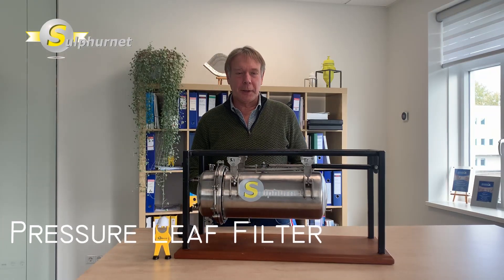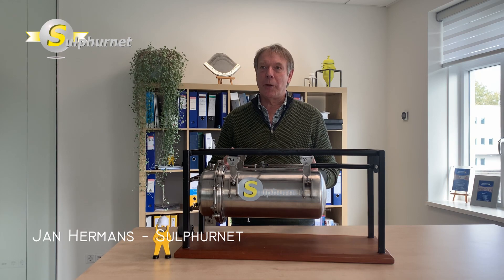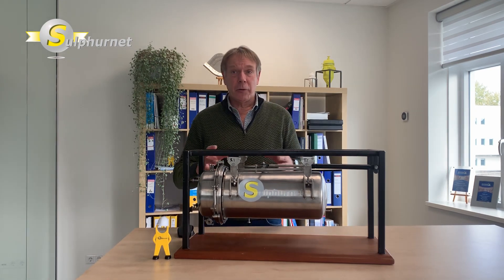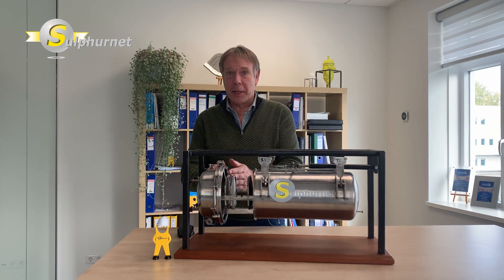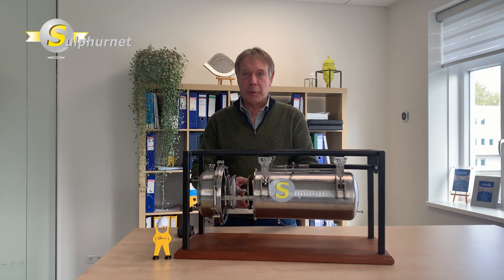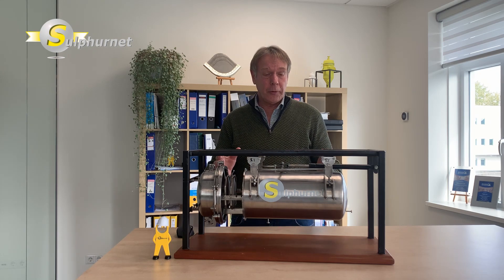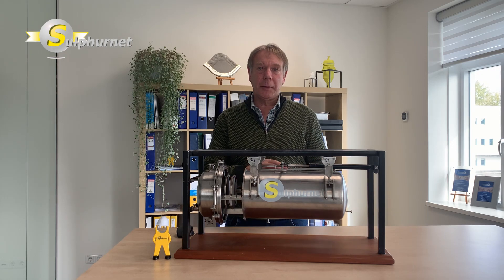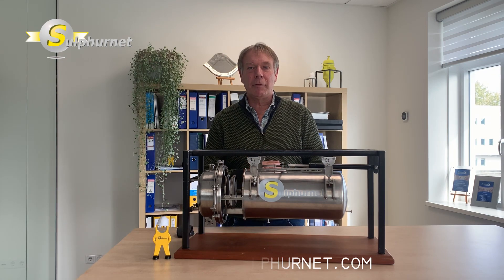Pressure Leaf Filter / Jan Hermans - Sulphurnet Workshop Series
Sulphurnet offers a full range of Pressure Leaf Filters. These filters are high-quality systems, that can be used for numerous batch and continuous filtration processes, in accordance with client specifications and requirements.